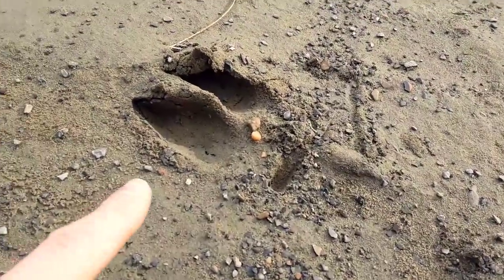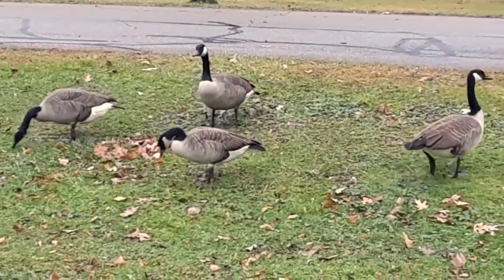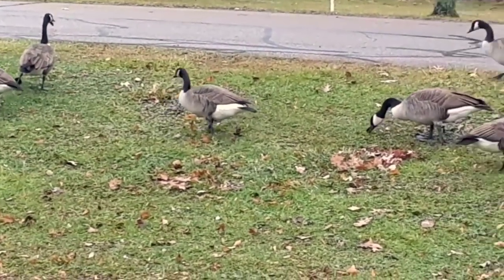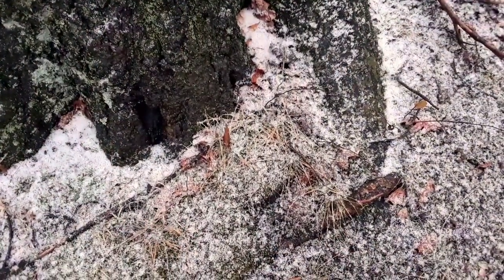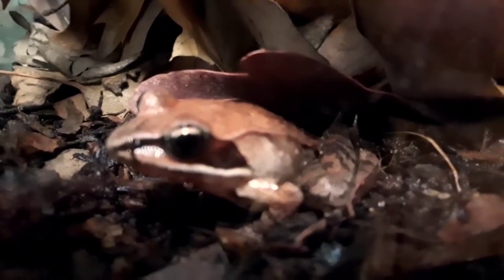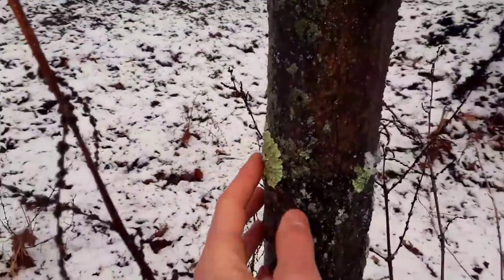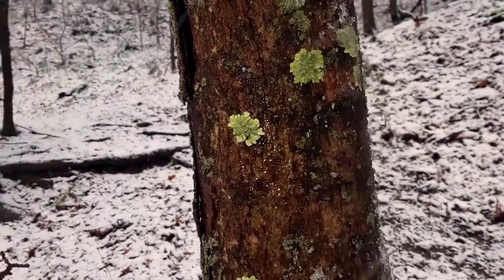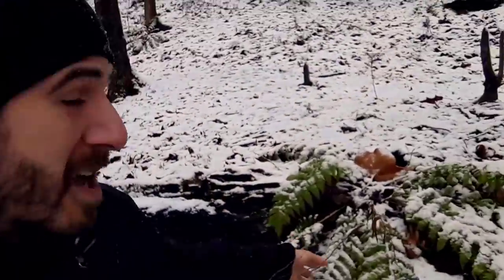Winter Wildlife for Kids | VIRTUAL HIKE #25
A children's nature documentary featuring the amazing winter adaptation of a wood frog, plus a bit of pine tree identification!

FLORA & FAUNA:
White-tailed Deer
American Robin
Canada Geese
Wood Frog
Raccoon
Eastern White Pine
Tufted Titmouse
Eastern Hemlock
Lichen
Fern
Eastern Chipmunk